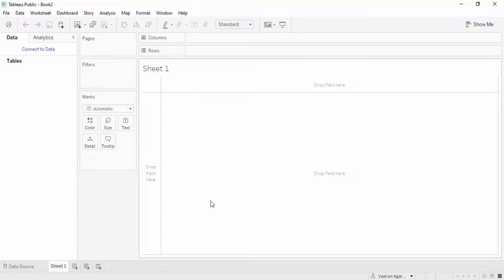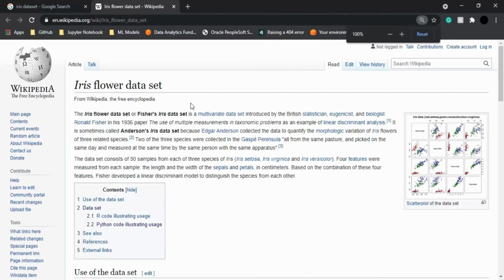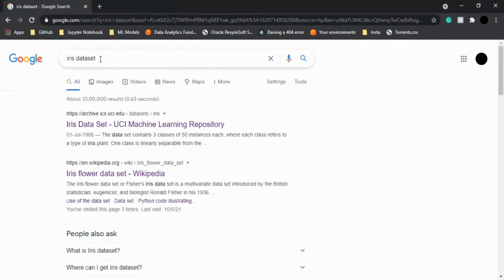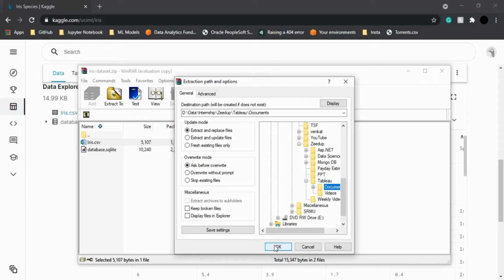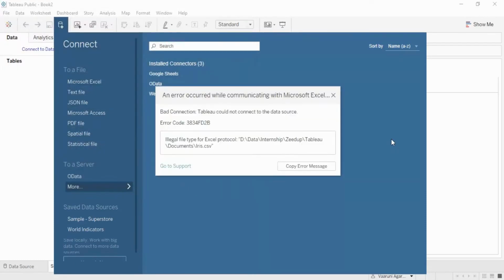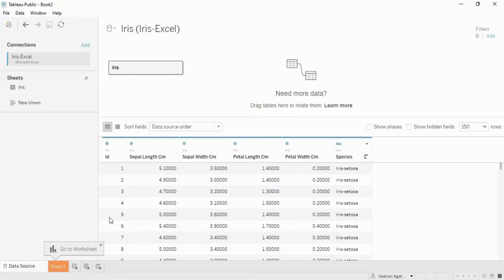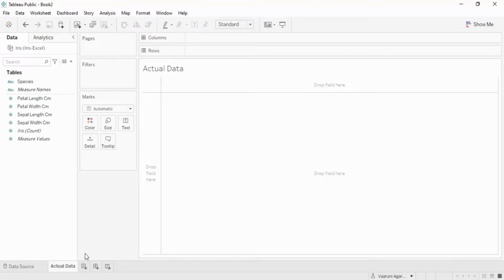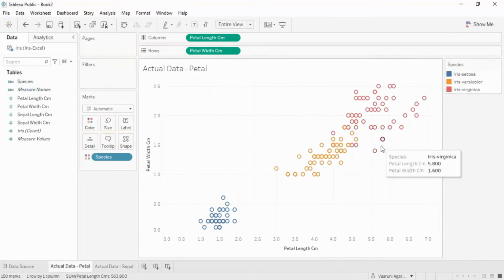How to Using Iris Data set Clustering Analysis in Tableau | Tableau Tutorial for Beginners to Superb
In this Tableau video, we will see that how can we perform the K Means Clustering analysis on the Iris Dataset. Iris Dataset is one of the most famous datasets and offers variety of insights.